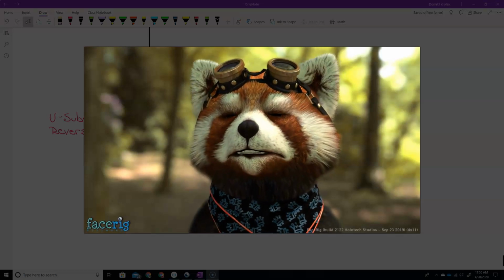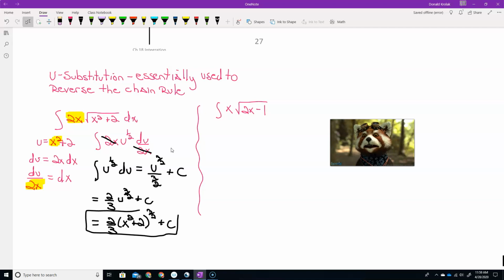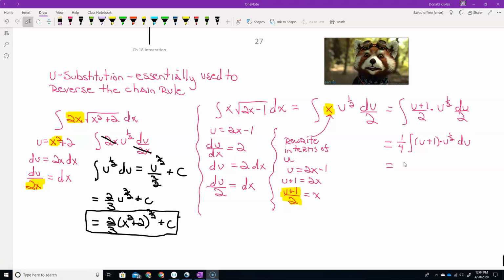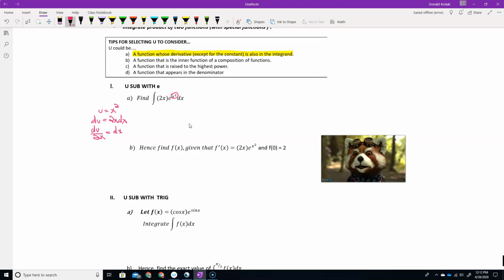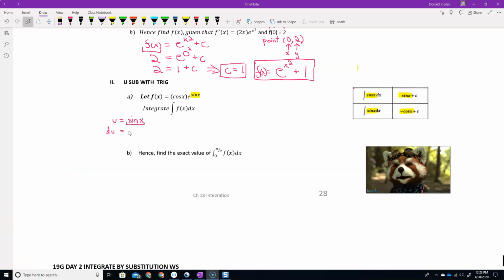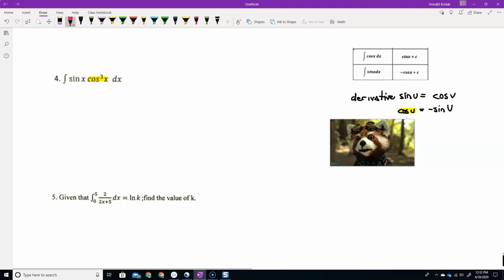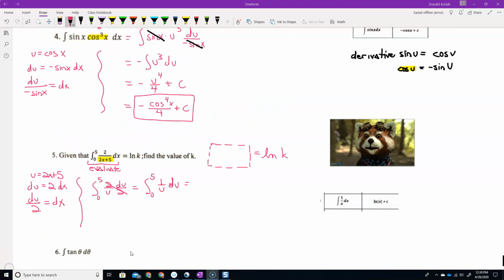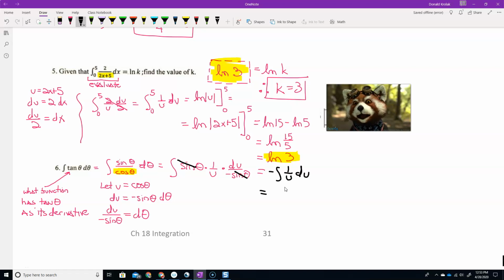2019-2020 IB SL 2 18G U Substitution Part 2